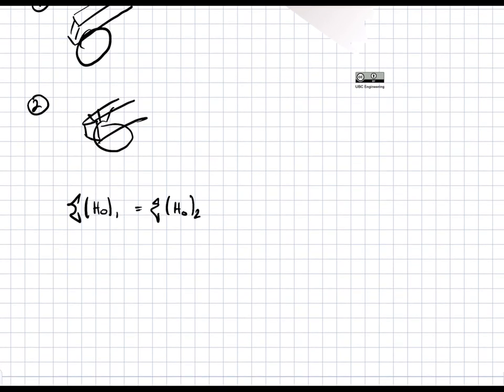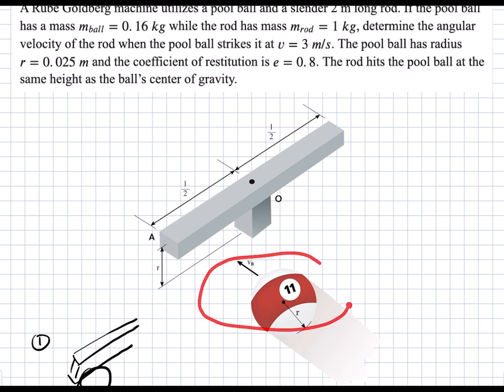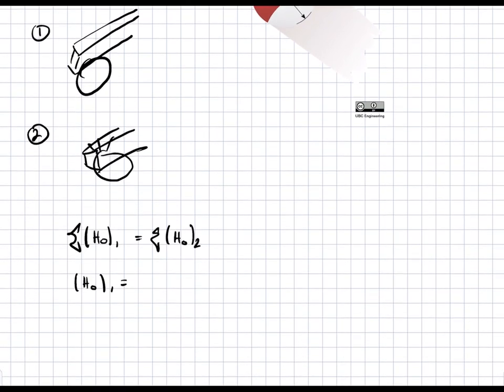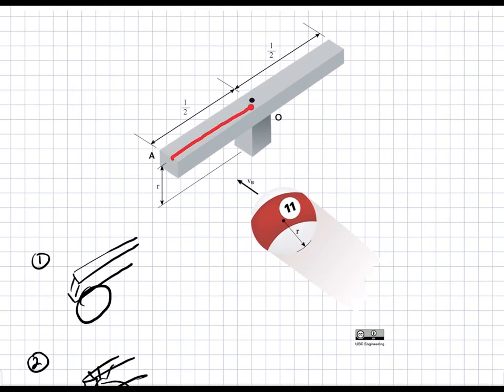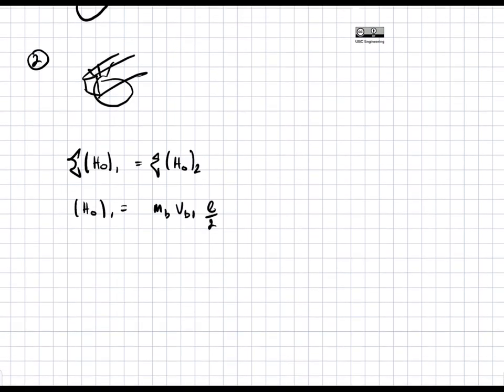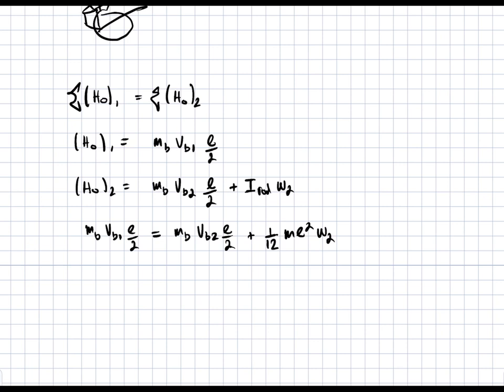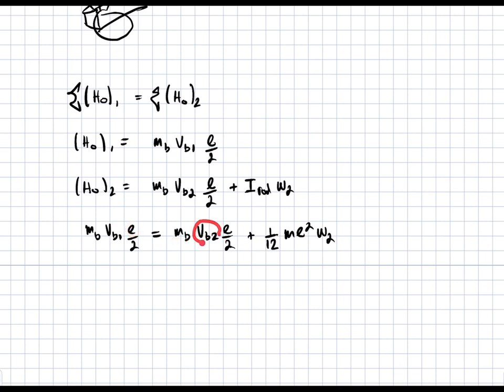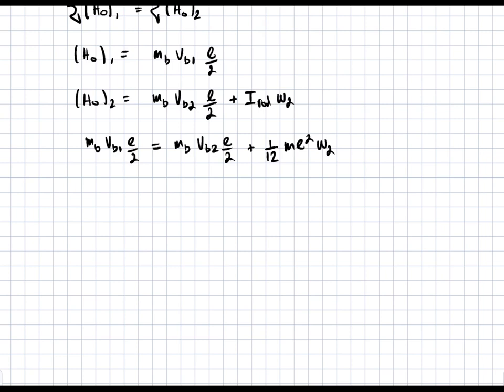20 R IM DK 15